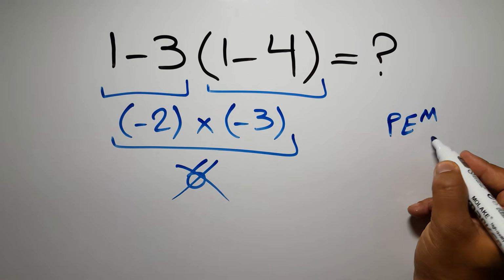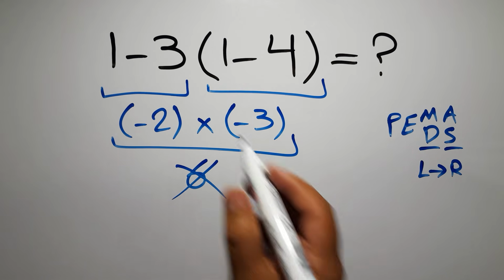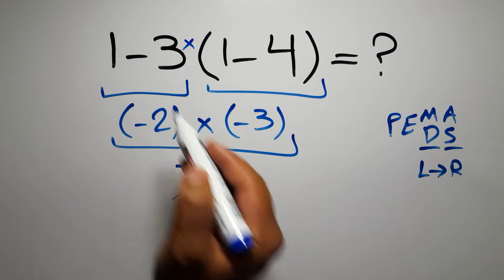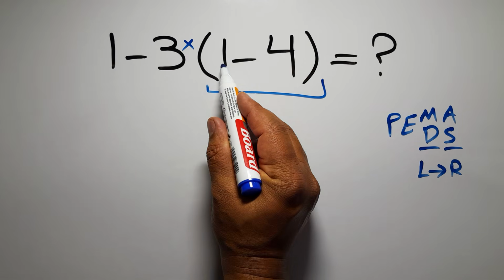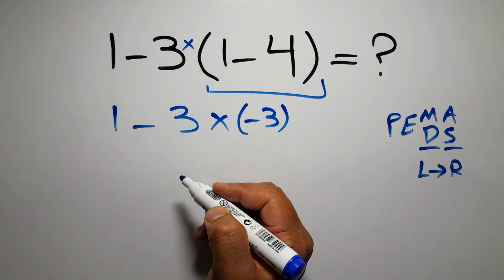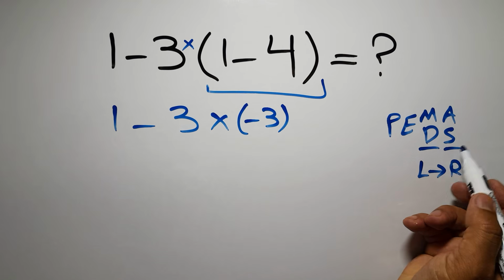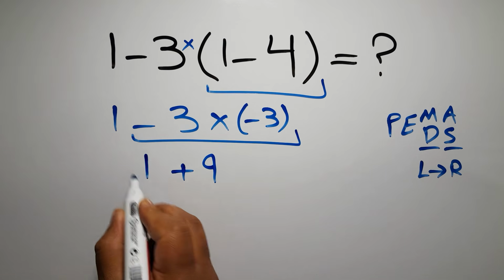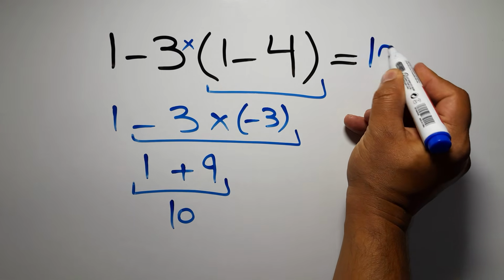This Math Problem Tricks Everyone!